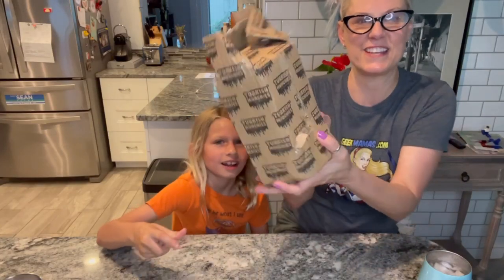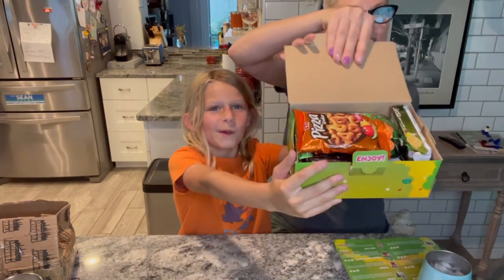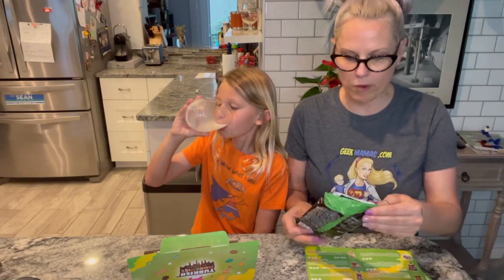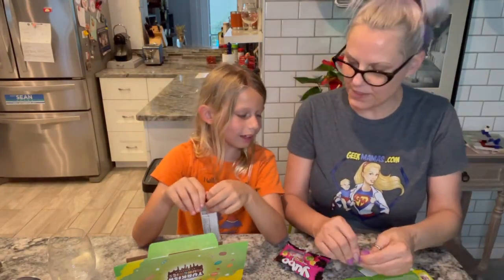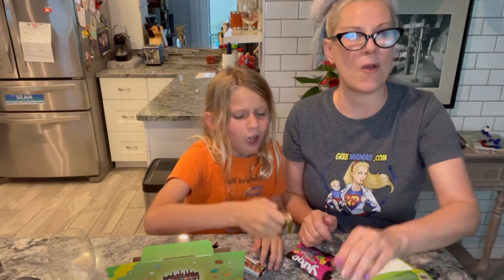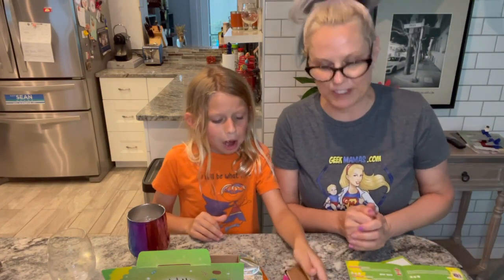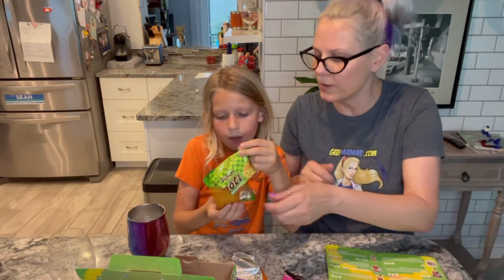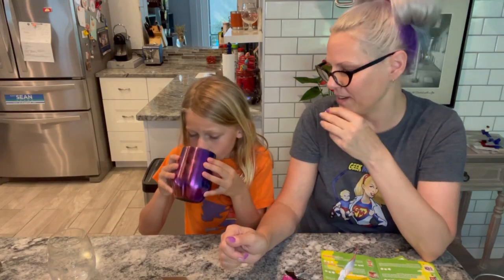Turkish Munchies Snack Back Taste Test and Unboxing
Our newest snack box taste test is from TurkishMunchies.com and features savory and sweet treats from Turkey.